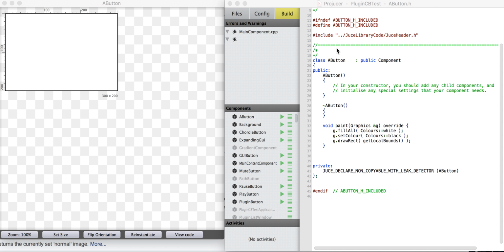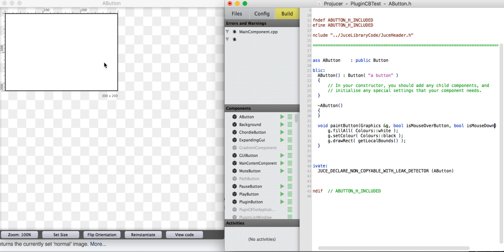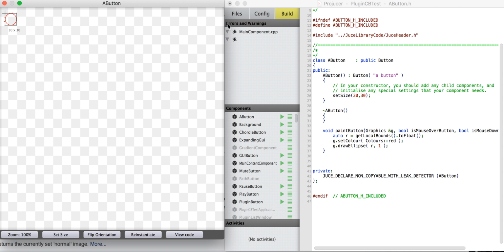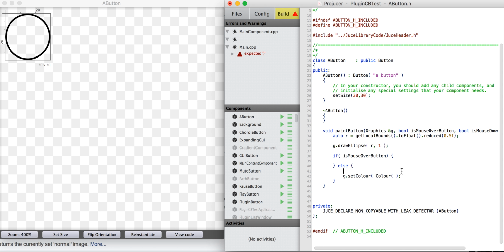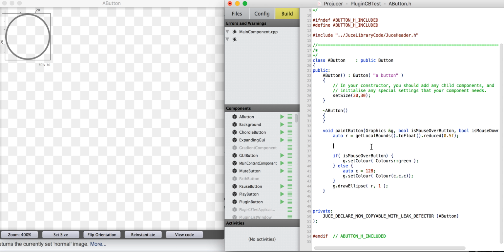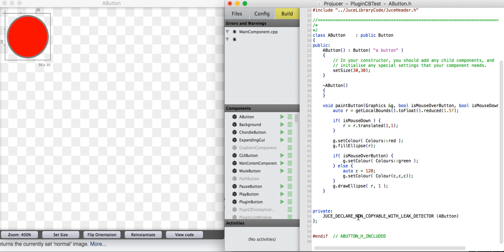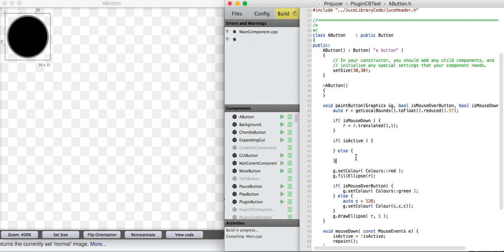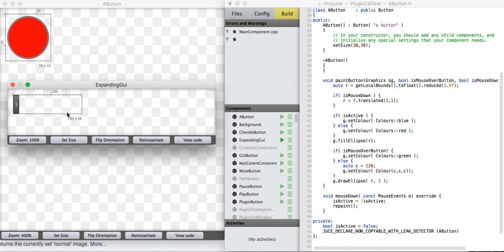WHAT IS THE PROJUCER?!?! YouGonLearnToday!!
Are we talking about juicing??!?! or JUCE-ing?!?!